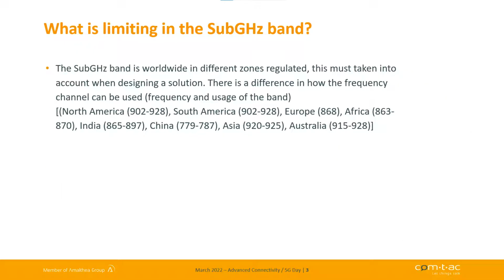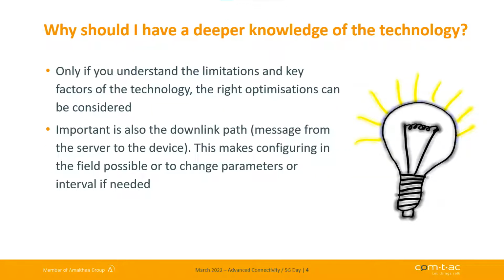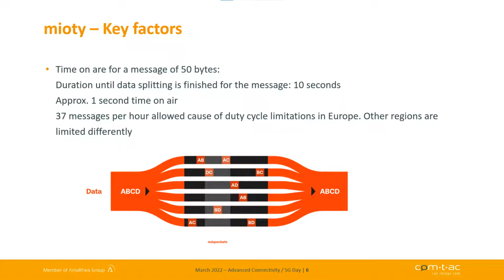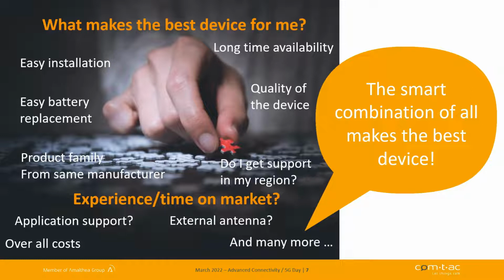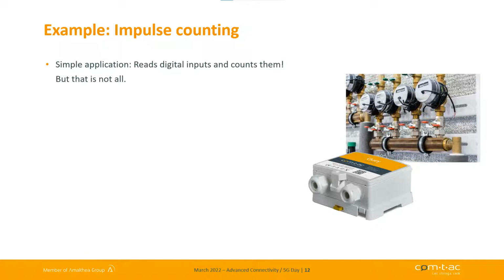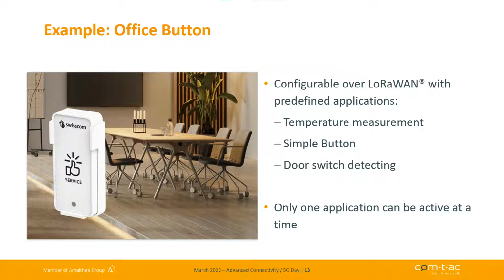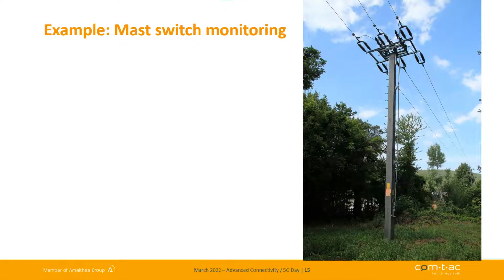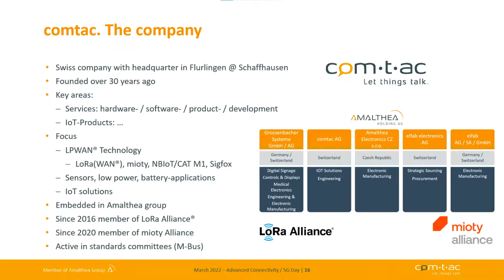Why are application know-how and dynamic payload in LPWAN applications the key factors?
In many LPWAN applications you have limited energy and for example with LoRaWAN® you also have limited bandwith. So you have to be very carefull with the information you send to a cloud. Edge computing makes a big difference here. Watch the video and find out more about it.

0:00 Intro
0:30 About LPWAN
0:52 SubGHz & downlink path
2:28 Difference between mioty and LoRaWAN®
4:13 What makes the best device?
5:07 Cluey - The configurable controller and monitor
7:14 Multisense - Service button
8:45 LPN GPS Tracker
10:11 Mast switch monitoring
10:36 About comtac AG